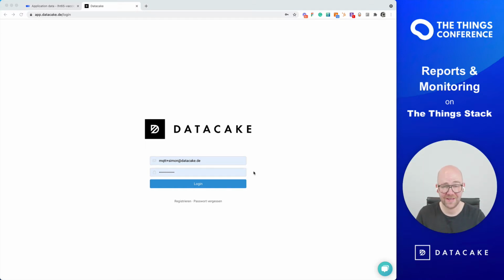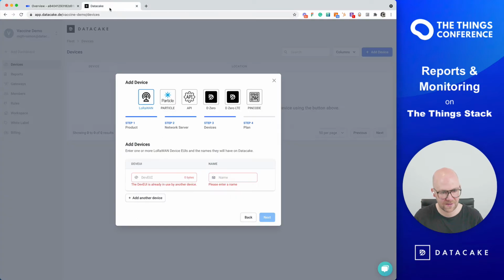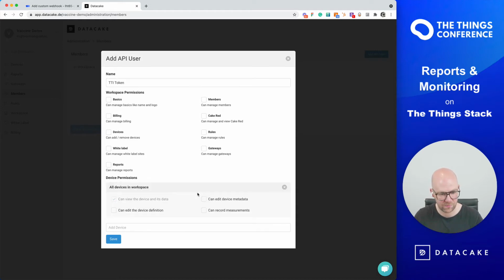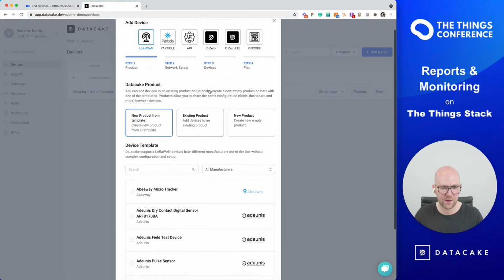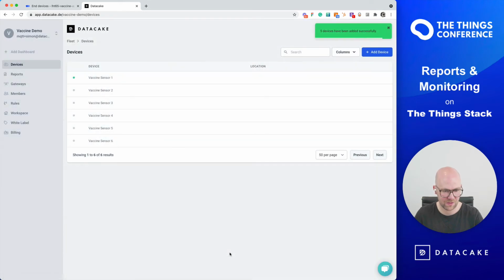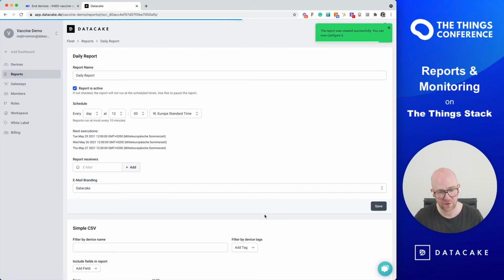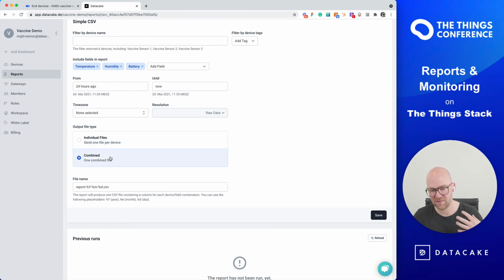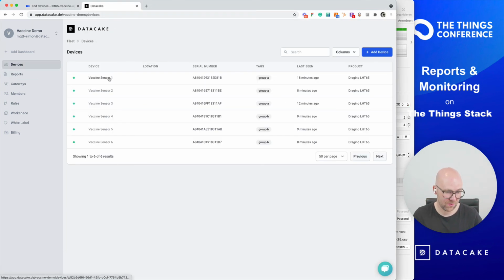Datacake on The Things Conference 2021 - The Things Stack Edition - Datacake Integration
This is the official video from 2021 The Things Conference - The Things Stack Edition.